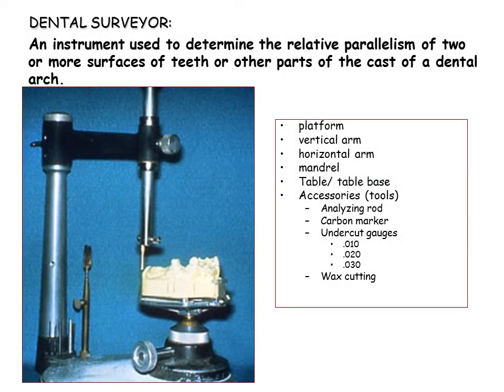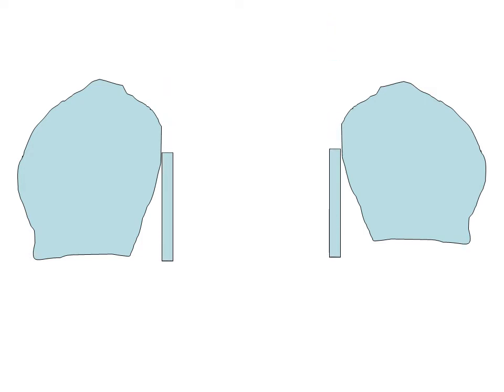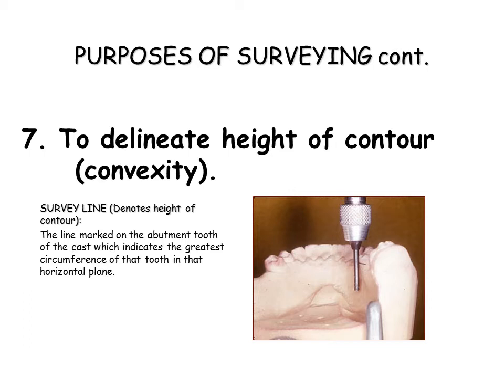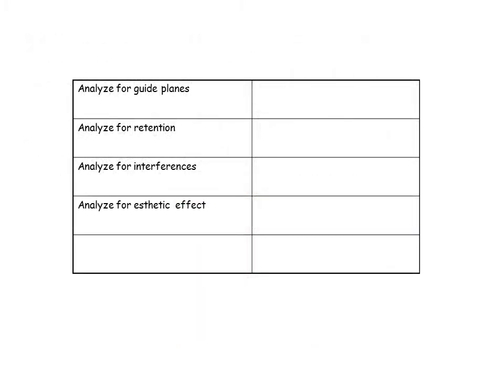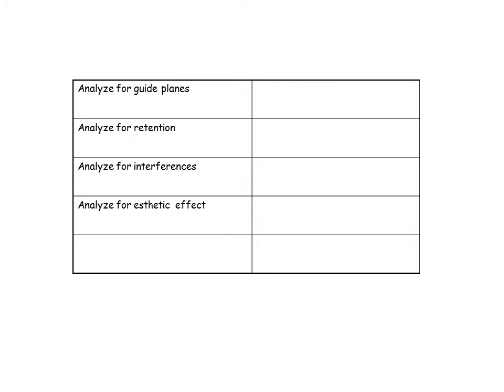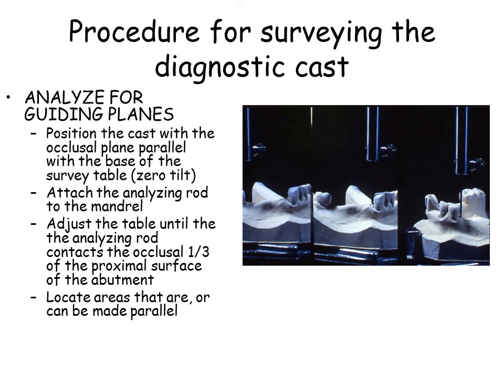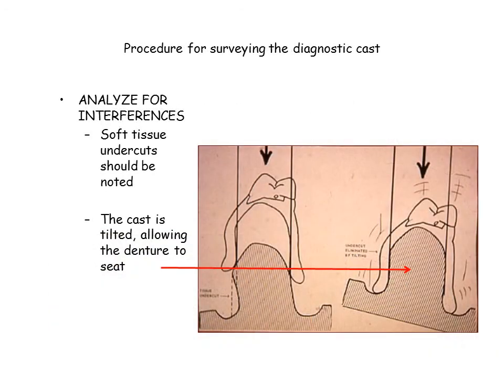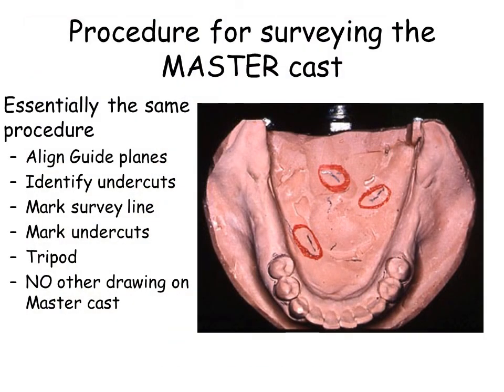Surveying for the RPD